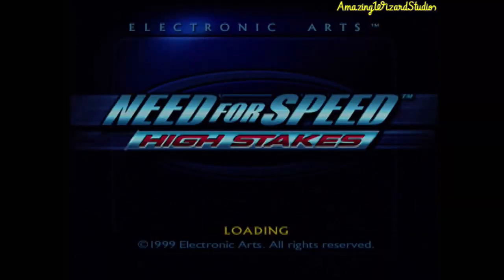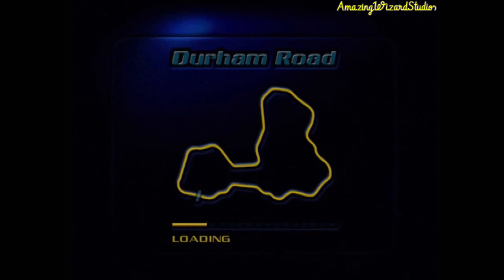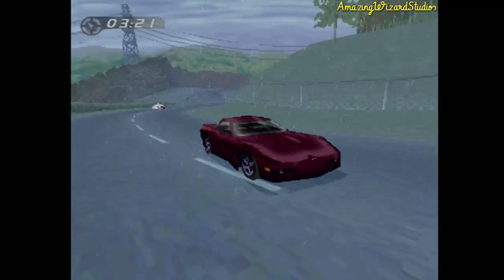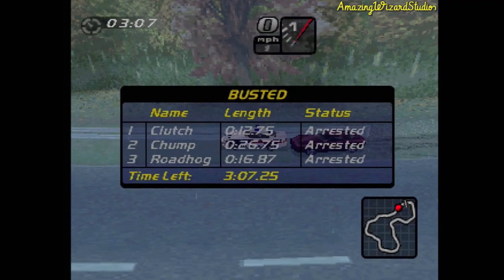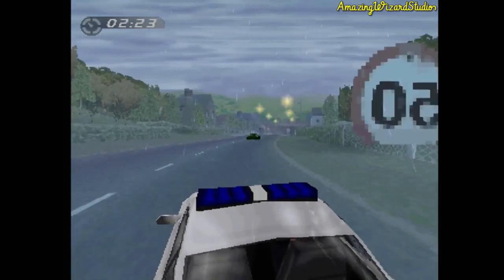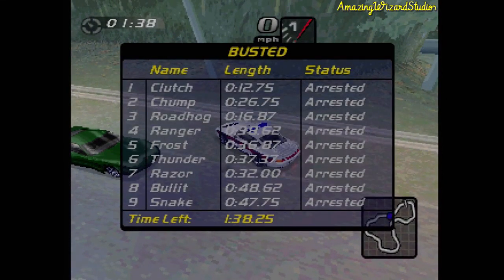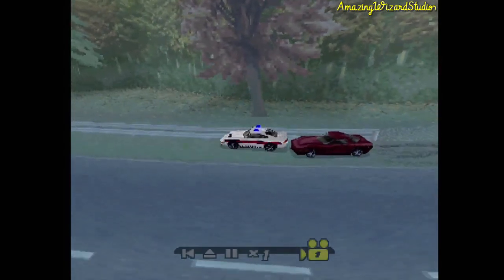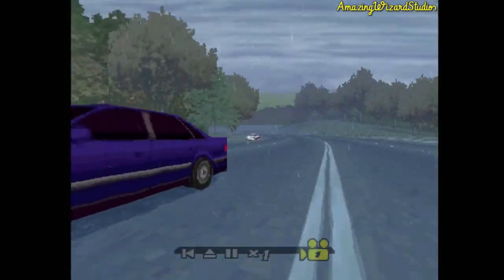Let's Play Need for Speed: High Stakes (PS1, NTSC U/C) | Part 16: Highway Patrol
Thanks for all of the support for AmazingWizardStudios. This is the Part 16 of Let's Play Need for Speed: High Stakes on the Sony PlayStation!

911 Hot Pursuit [EXPERT]

It's time for another rainy pursuit, this time at Durham Road. The suspects this time around are driving the BMW M5 and the Chevrolet Corvette, and speeding in the rain isn't a good idea, so we have to stop them on the slippery highway. Don't worry though, the Pursuit Porsche 911 is AWD and can handle the rainy conditions.

Car Used: Pursuit Porsche 911
Transmission: Manual
ABS: Off
Damage: On

Track: Durham Road
Mirrored: On
Night Driving: Off
Weather: On
Traffic: On

Table of Contents:

03:47 - Suspect #1: Clutch
04:28 - Suspect #2: Chump
05:16 - Suspect #3: Roadhog
05:54 - Suspect #4: Ranger
06:56 - Suspect #5: Frost
07:53 - Suspect #6: Thunder
09:02 - Suspect #7: Razor
10:02 - Suspect #8: Bullit
11:19 - Suspect #9: Snake
12:36 - Suspect #10: Nemesis
14:10 - Replay - Suspect #1: Clutch
14:50 - Replay - Suspect #2: Chump
15:38 - Replay - Suspect #3: Roadhog
16:17 - Replay - Suspect #4: Ranger
17:18 - Replay - Suspect #5: Frost
18:15 - Replay - Suspect #6: Thunder
19:24 - Replay - Suspect #7: Razor
20:23 - Replay - Suspect #8: Bullit
21:41 - Replay - Suspect #9: Snake
22:57 - Replay - Suspect #10: Nemesis
24:56 - Award

Fun Fact: "You're nicked" is a phrase British police officers say when they arrest a suspect.

Unlockable(s):
- Pursuit Lamborghini Diablo SV (complete the Corvette Hot Pursuit or the 911 Hot Pursuit)

Information about Need for Speed: High Stakes
Publisher(s): Electronic Arts
Developer(s): EA Canada, EA Seattle
Initial Release Date: March 24, 1999
Platform(s): Microsoft Windows, PlayStation